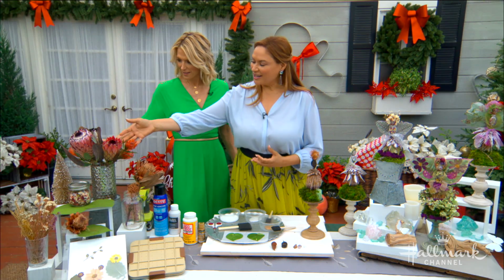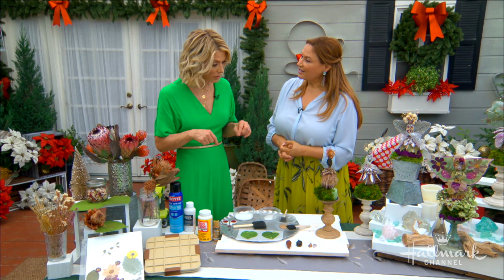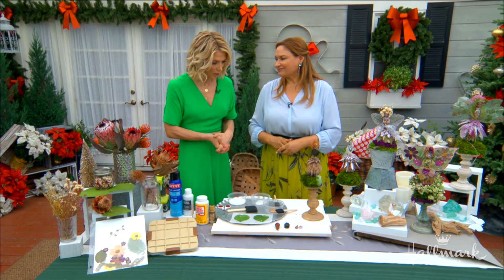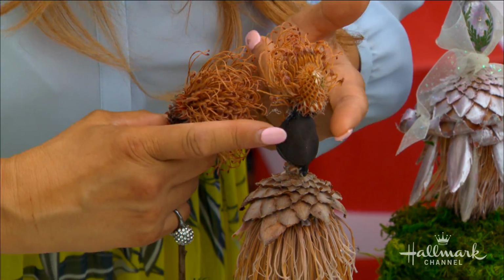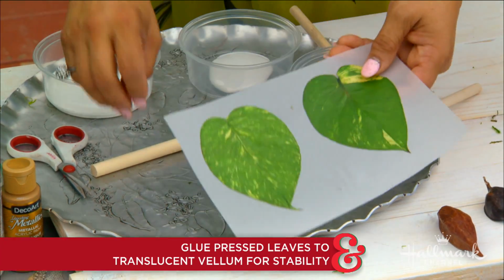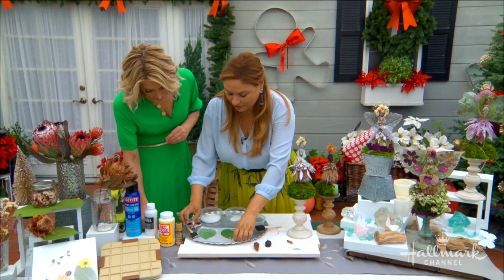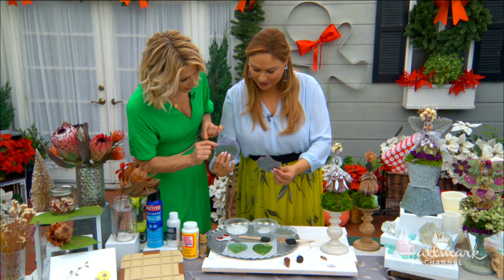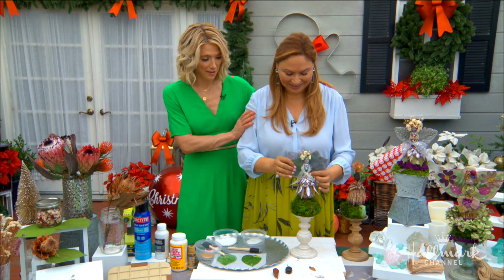Shirley Bovshow creates Protea Christmas Angels - Home & Family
Shirley Bovshow stops by to create Protea Christmas Angels for the holidays.